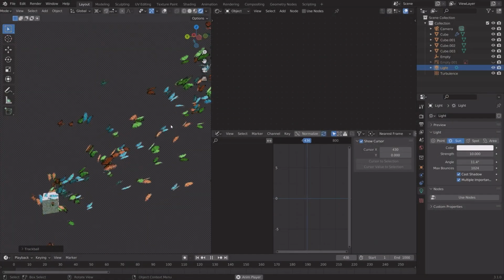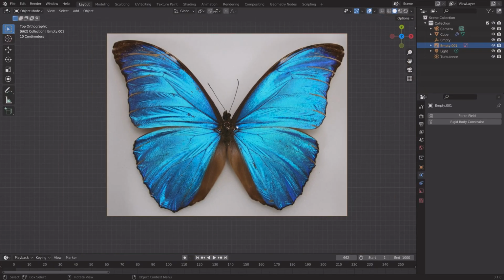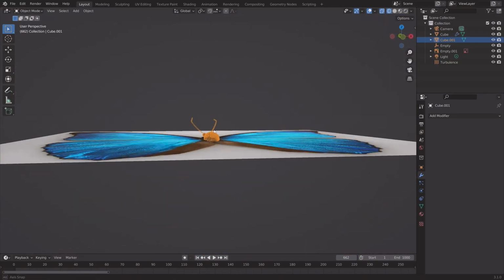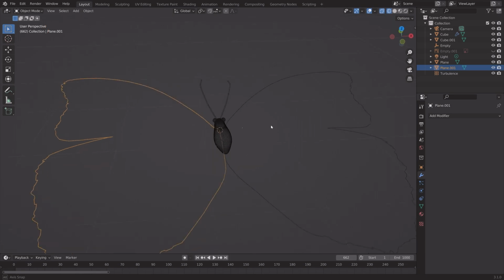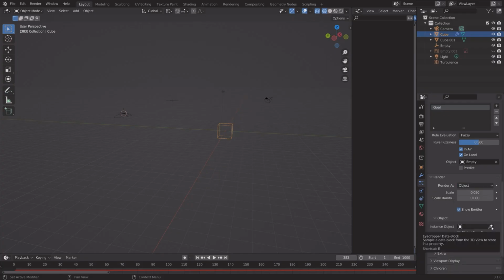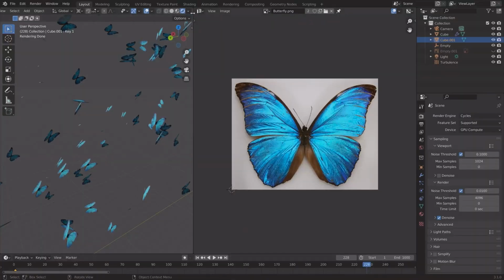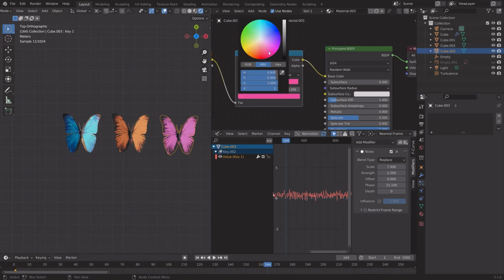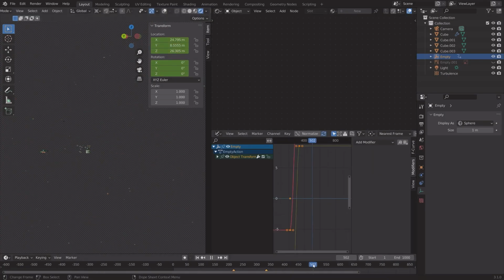Blender Tutorial Colorful Butterfly Swarm Animation Tutorials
Here you can learn and do the hands on practice to make the model from scratch without any problem, also you can learn how to import this model into different game engine.